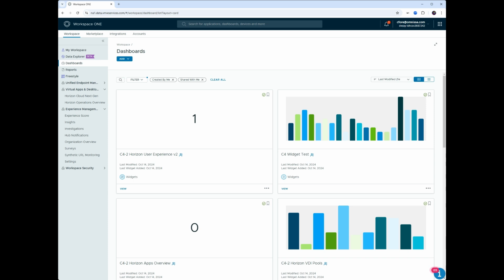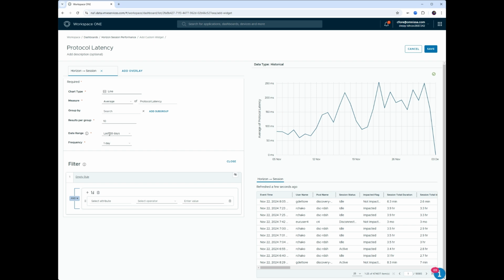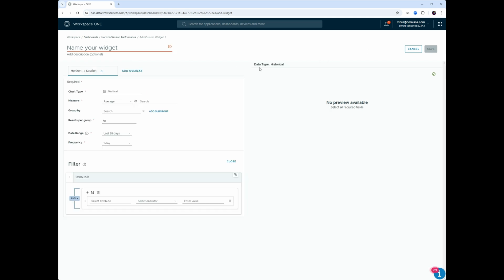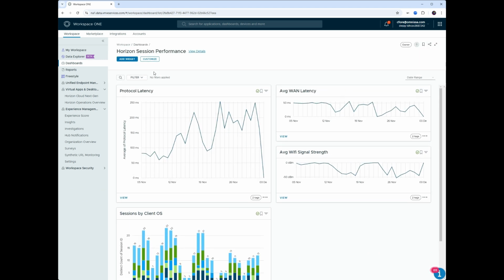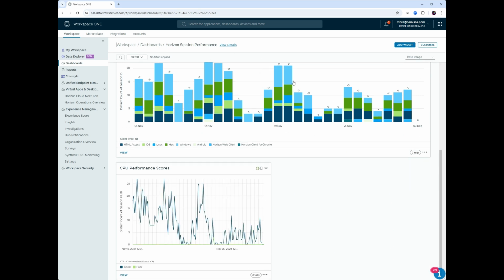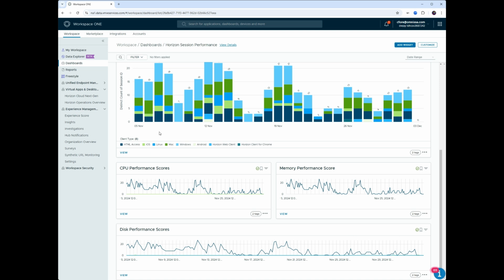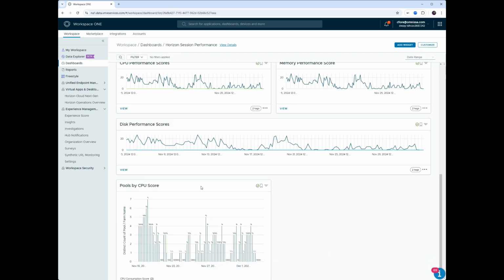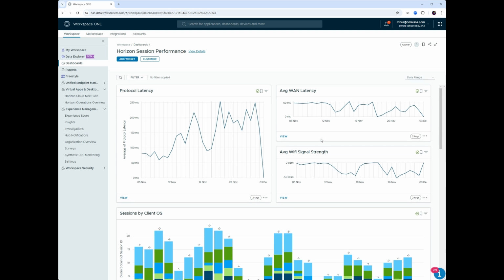Getting Started with Intelligence for Horizon: Part 4 Building the Dashboard